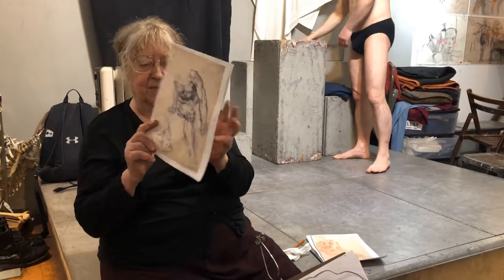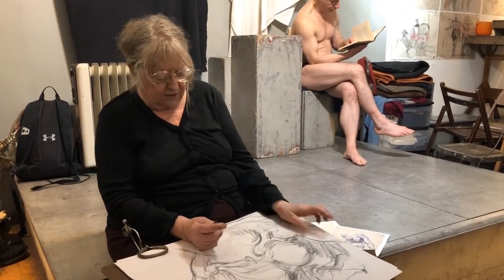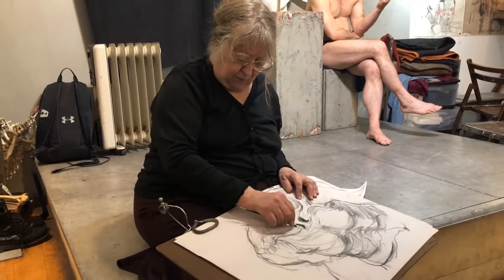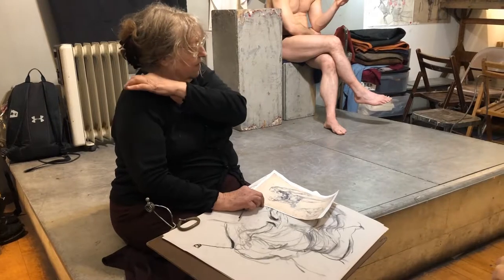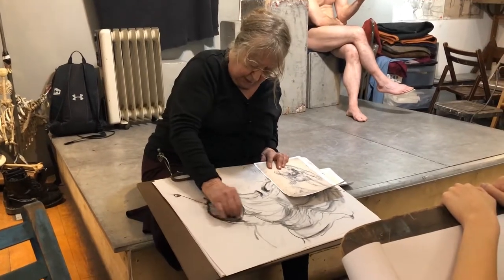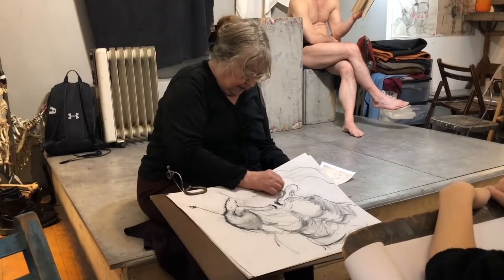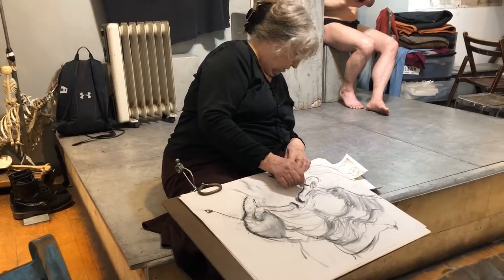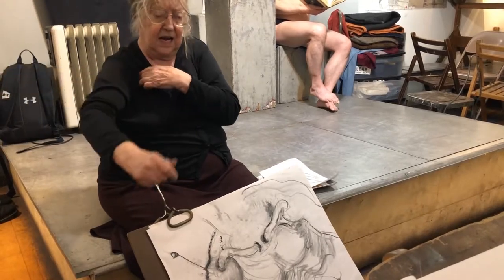Anatomy Lecture: The Shoulder Girdle 1 of 3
Minerva uses drawings of the great Masters for an in-depth anatomy lecture.

Special thanks to Jeryl Castro for recording these lectures.

Minerva's Drawing Studio
aka SPRING STUDIO
293 Broome St.